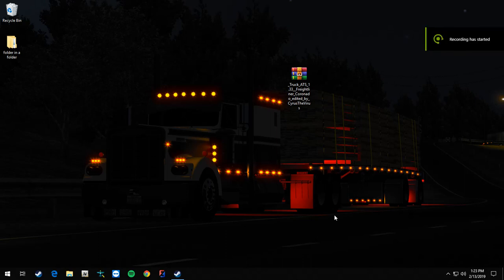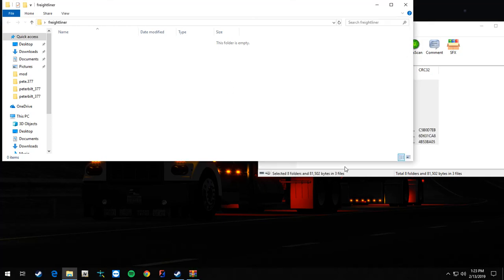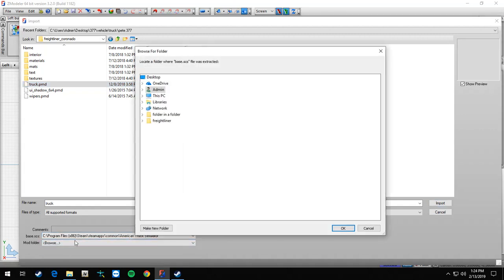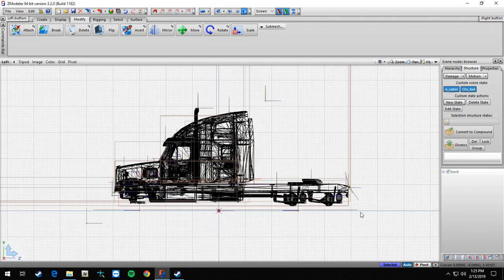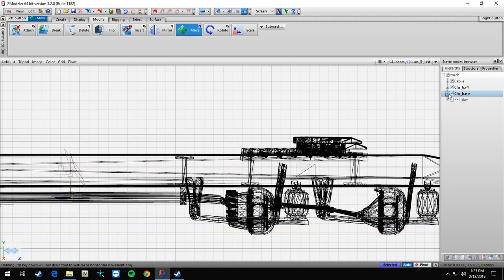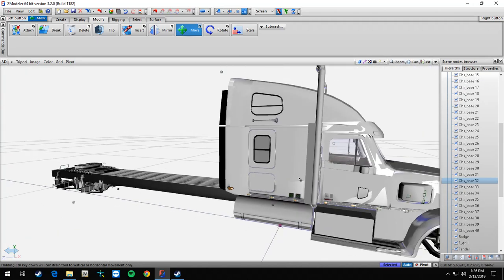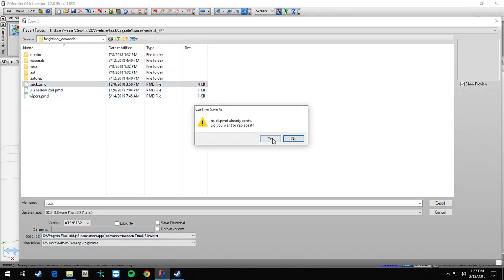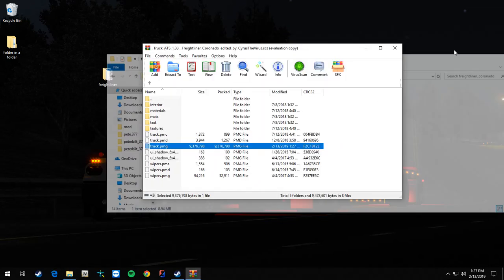ATS Modding Tutorial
ATS Modding Tutorial this is how I mod ATS this is just a base video to show u how to import a ats truck and do little stuff,if anyone wants to see more videos let me know!